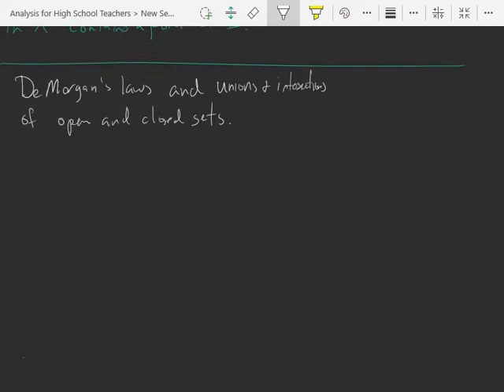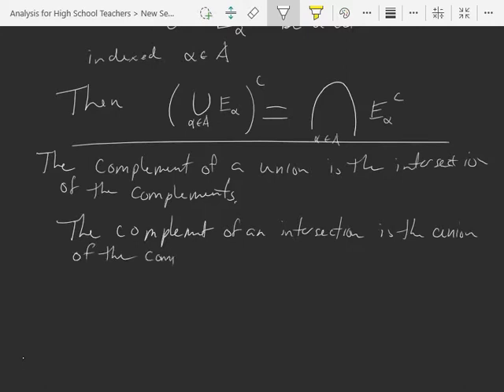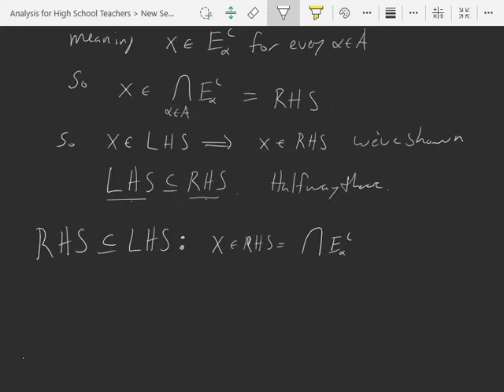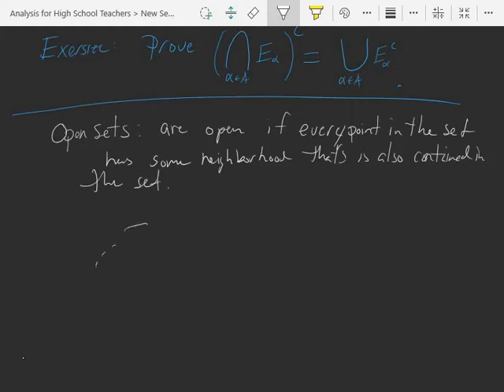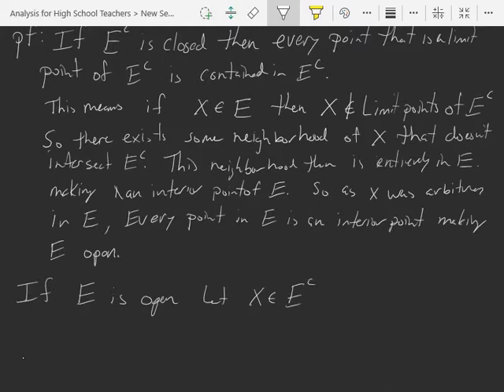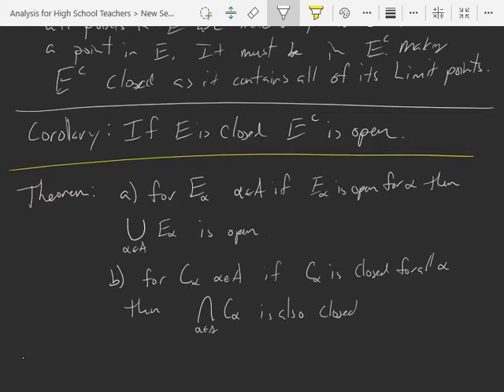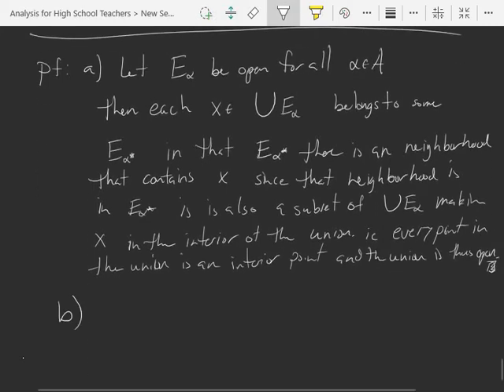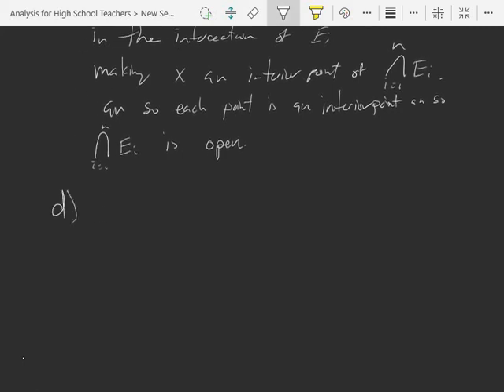DeMorgan and Union intersection rules